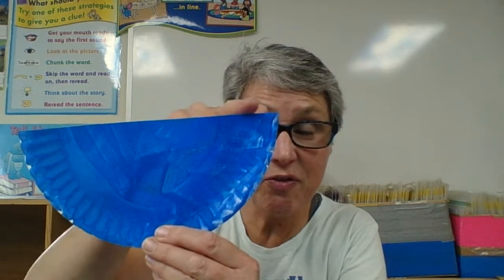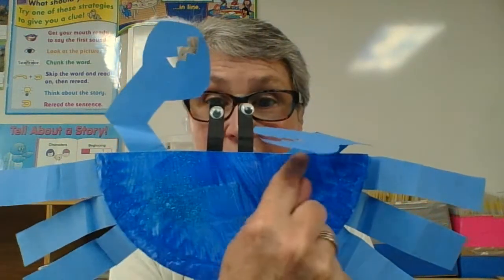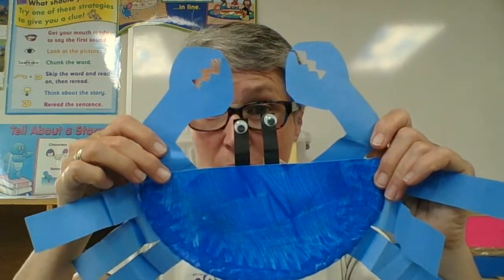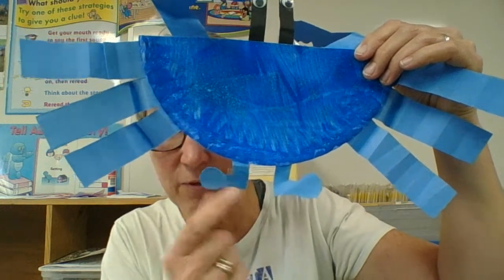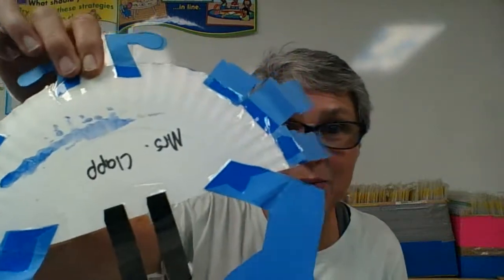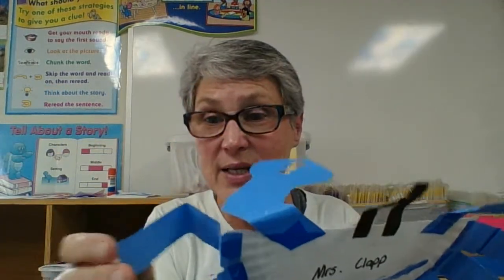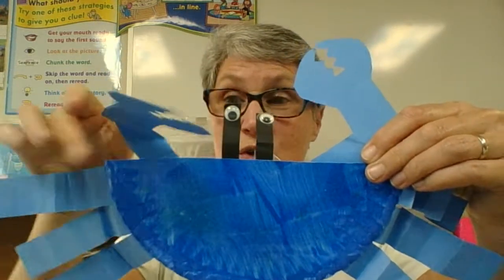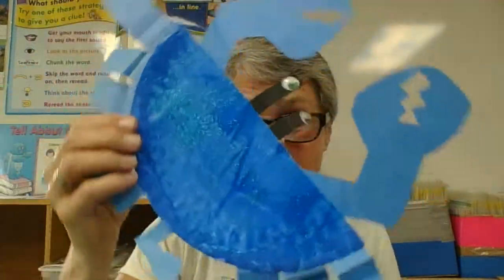Make a blue crab: Apr 10, 2021 6:21 PM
Let's make the Maryland state crustacean.